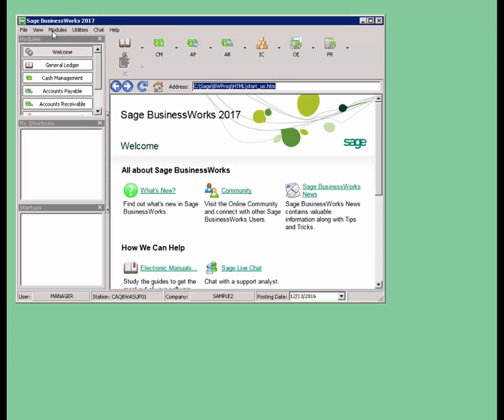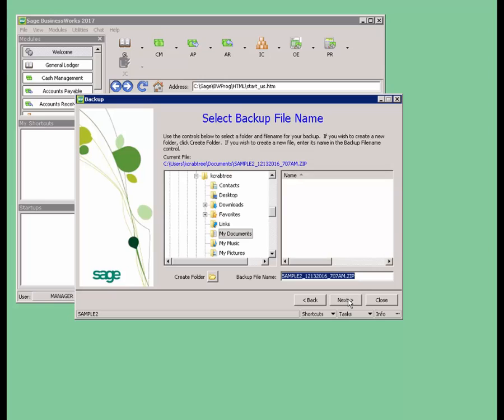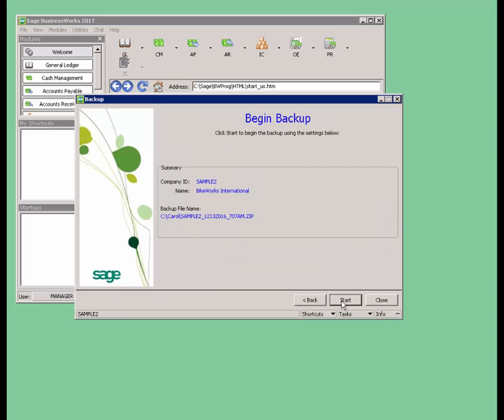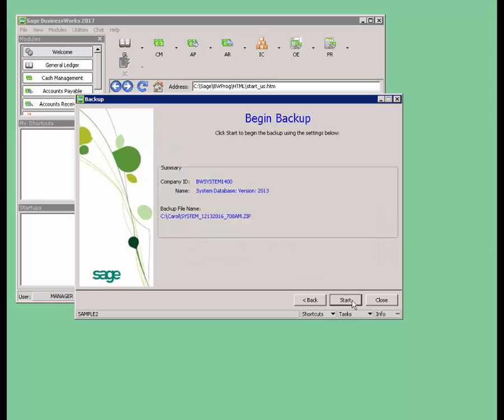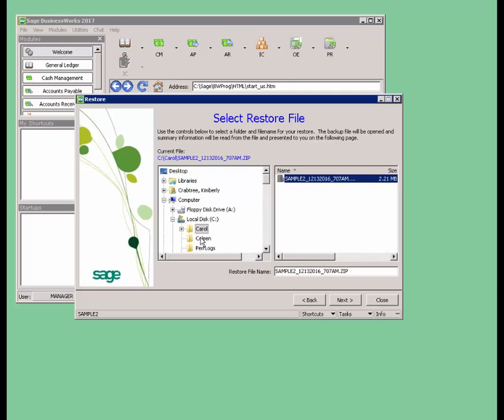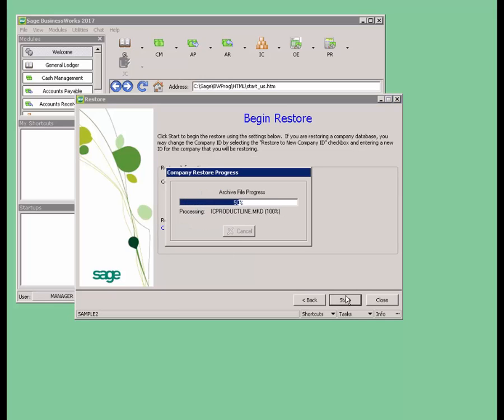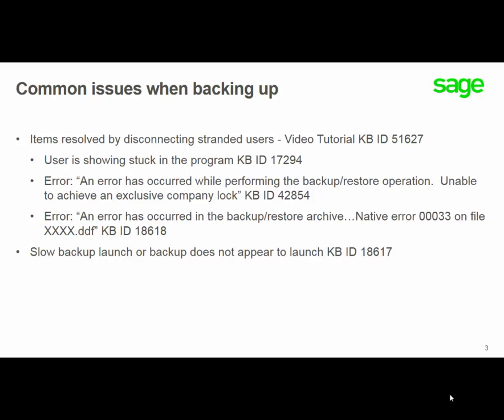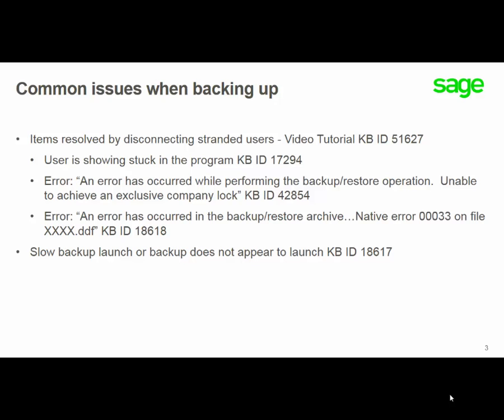Sage BusinessWorks - How to Backup and Restore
This video will show you how to use the Sage BusinessWorks backup and restore utility.